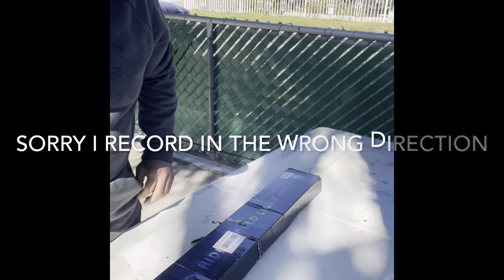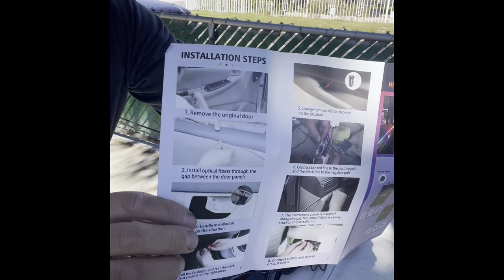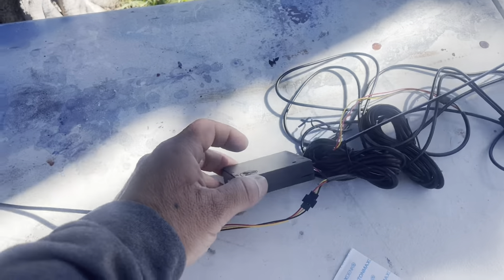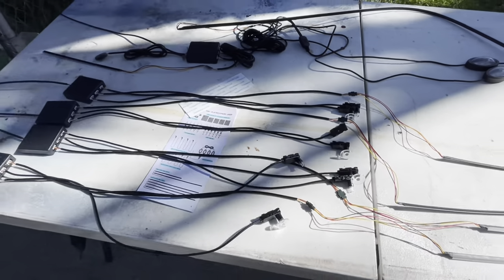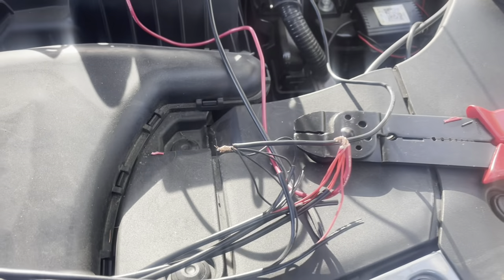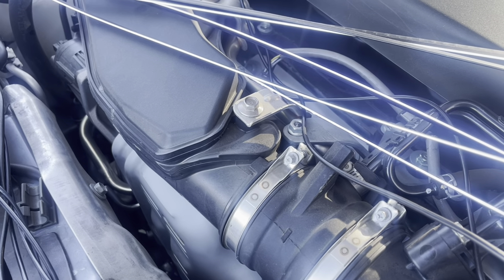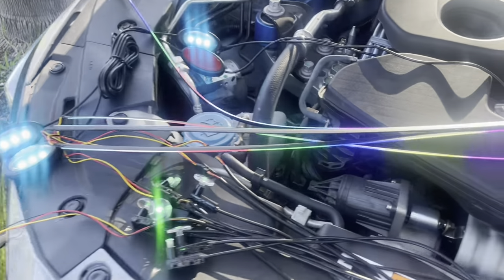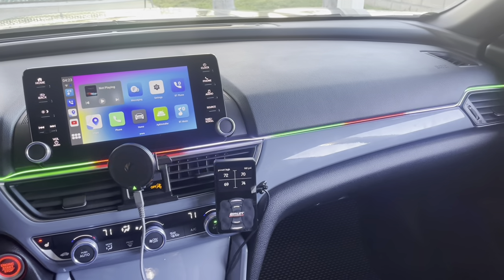Unboxing RGB Interior LED Acrylic Ambient Lighting 2018-2022 accord